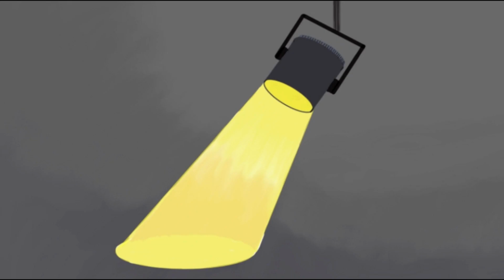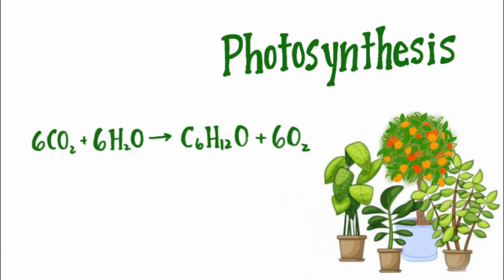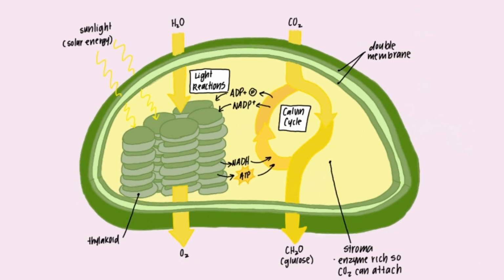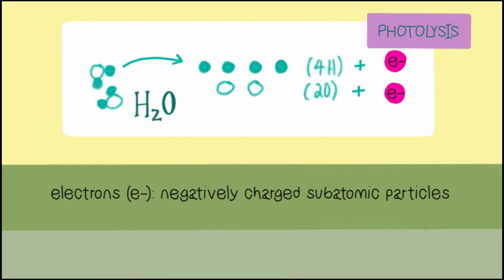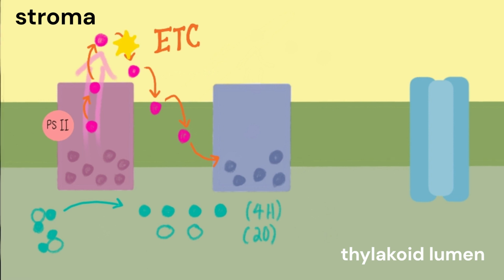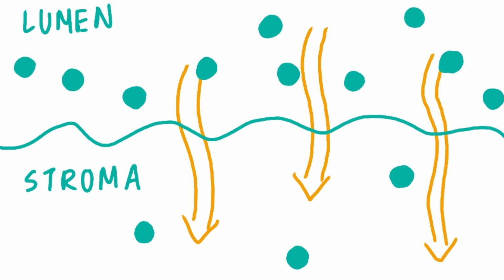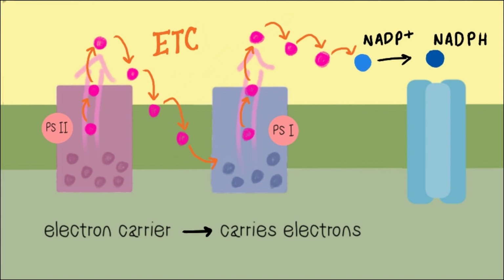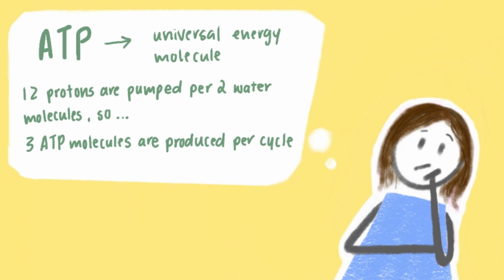The Solar Panels of Nature | Photosynthesis Part I: The Light Dependent Reaction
"Unveiling the Solar Secret: How Plants Thrive on Light Energy! 🌱☀️

Plants, those magnificent solar panels of nature, have a captivating ability to harness sunlight and transform it into life-sustaining glucose through a remarkable process called photosynthesis. Just like us, they need water and nutrients, but what sets them apart is their autotrophic prowess, generating their own energy without devouring a single burger! Dive into the captivating world of chloroplasts, pigments, and photosystems as we unravel the mesmerizing light-dependent reactions that pump energy-rich ATP molecules and life-giving oxygen into the world. Join us on this thrilling scientific journey as we uncover the mystery behind plants' solar-powered survival and get ready to witness the astounding energy bounty of the Calvin Cycle in the upcoming episode! 🌿💡"